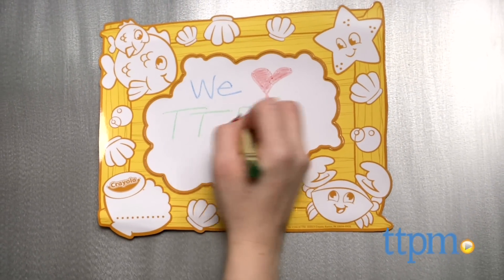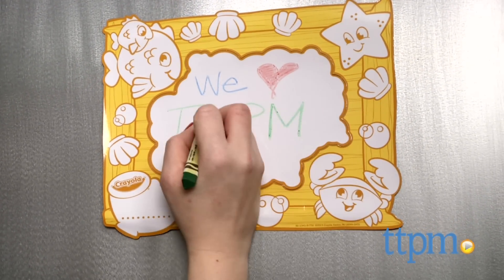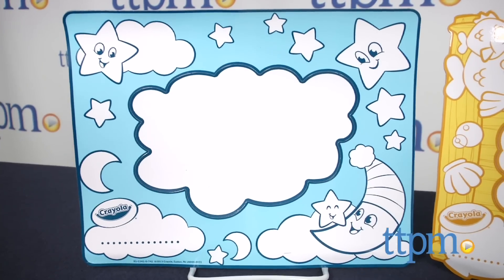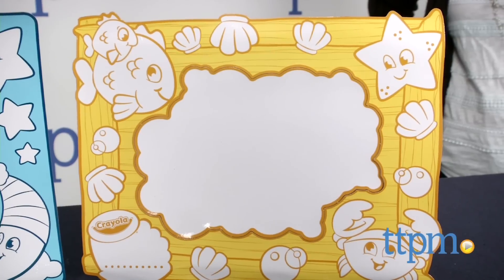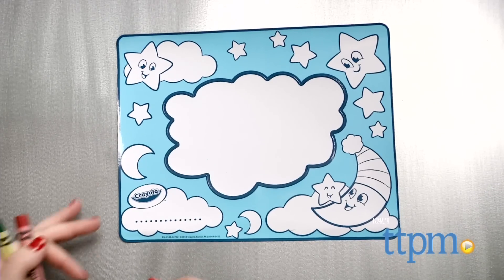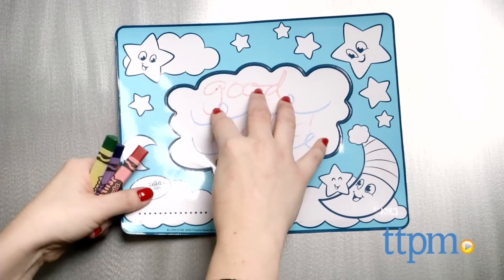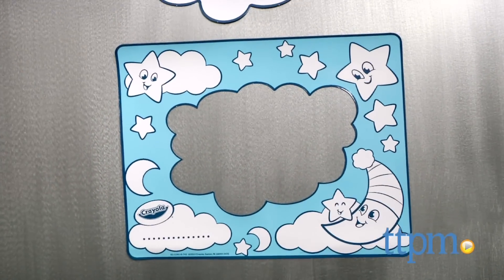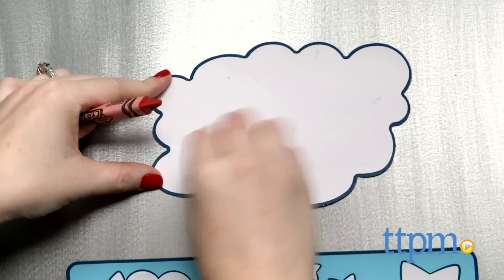My First Crayola Washable Doodle Magnets from Crayola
My First Crayola Washable Doodle Magnets comes with three washable Easy-Grip crayons in green, blue, and red, and three magnetic canvases that stick to most metal surfaces. For full review and shopping info

Product Info:
My First Crayola Washable Doodle Magnets lets preschoolers create colorful designs on a variety of magnetic dry-erase surfaces using washable Crayola crayons. The set comes with three washable Easy-Grip crayons in green, blue, and red, and three magnetic canvases that stick to most metal surfaces. Each canvas also has a pop-out center so you can use the canvas to frame paper artwork. When kids want to change up the look of their magnets, just wipe the magnets clean and color on them all over again.